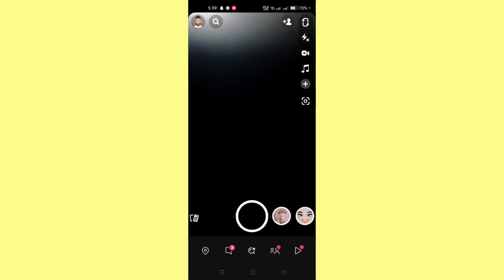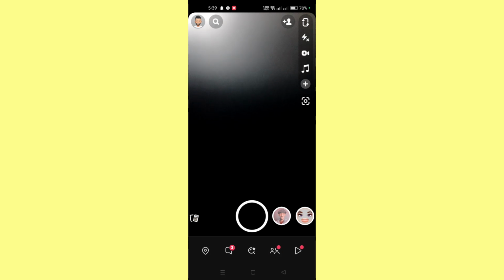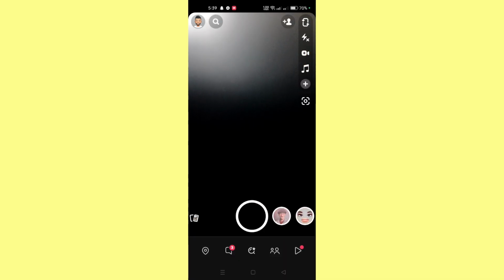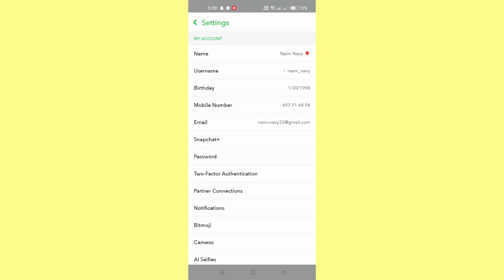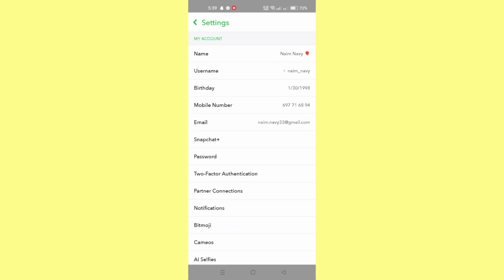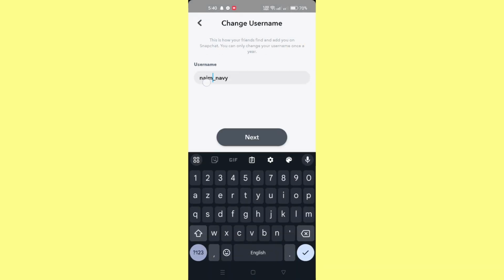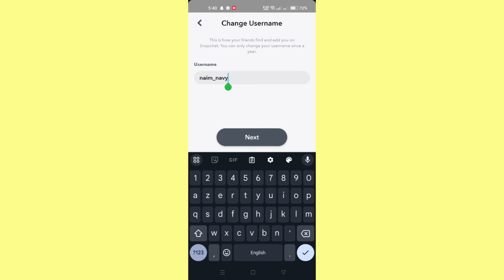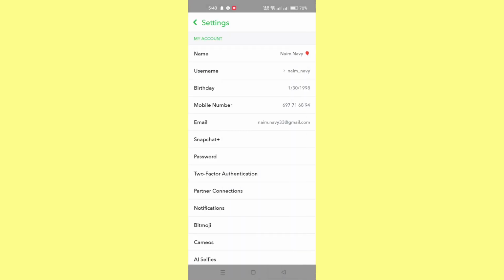How To Change Username On Snapchat (2024)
Hey Snap Fam! Ready to give your Snapchat persona a fresh new look? It's time to change your username! In this video, we'll guide you through the steps to switch up your username on Snapchat, allowing you to reinvent yourself in the digital realm. 🔀📱

Here's what you'll learn in this tutorial:

1️⃣ Step 1: Open Snapchat - Launch the Snapchat app on your device.
2️⃣ Step 2: Access Settings - Tap on your profile icon located in the top left corner of the camera screen to access settings.
3️⃣ Step 3: Edit Profile - Navigate to the "Edit Profile" section.
4️⃣ Step 4: Enter New Username - Enter your desired new username in the provided field.
5️⃣ Step 5: Save Changes - Save your changes to update your username.

By following these simple steps, you'll be able to change your username on Snapchat and embark on a new digital identity journey. Plus, we've included some relevant hashtags below to help you explore more Snapchat customization options and tips. Happy snapping, and may your new username reflect your unique personality! 🌟📸